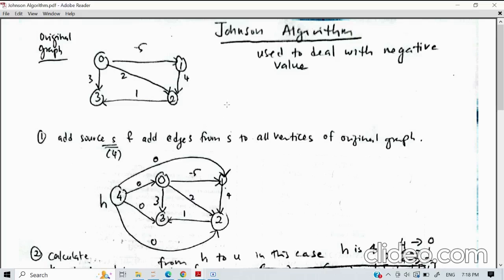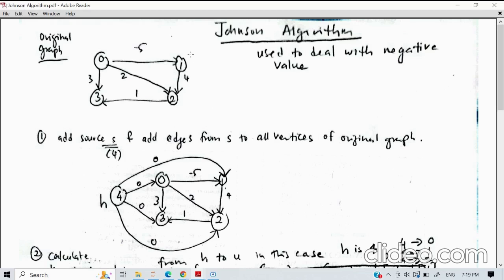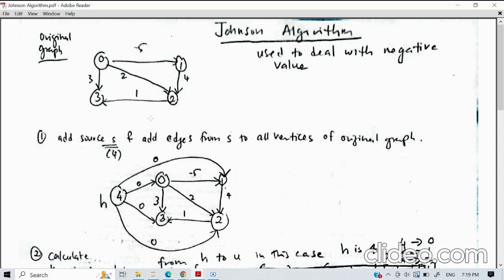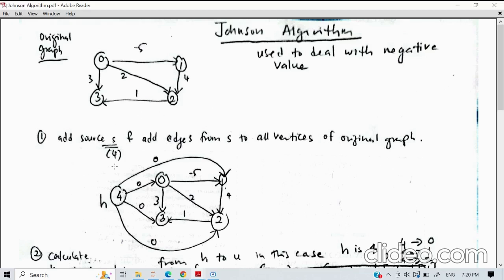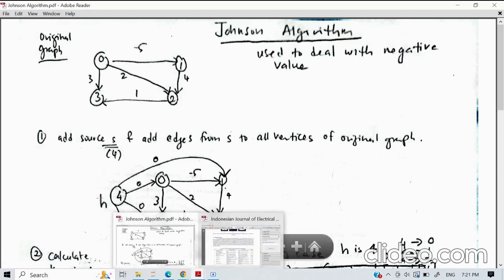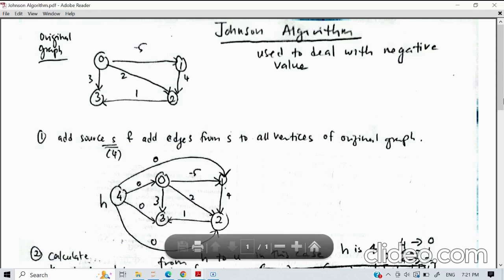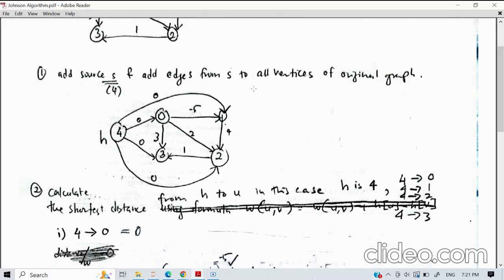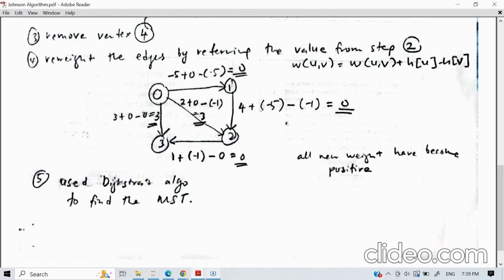Johnson's algorithm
Finding the minimum spanning tree (MST) using Johnson's Algorithm for a graph that has negative weight.